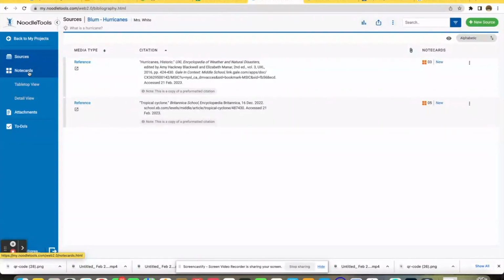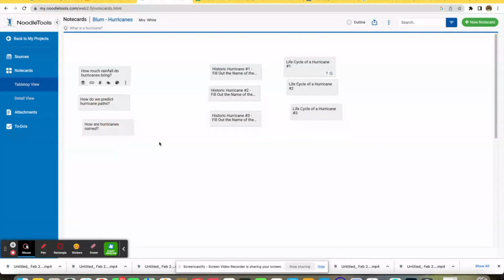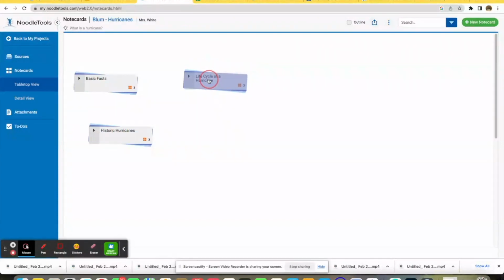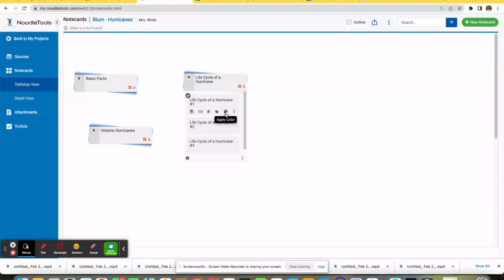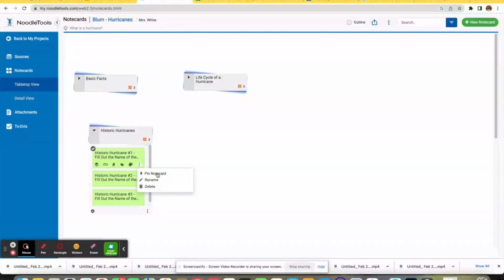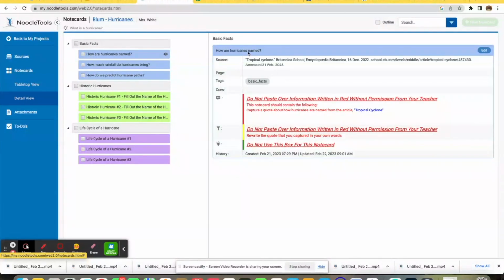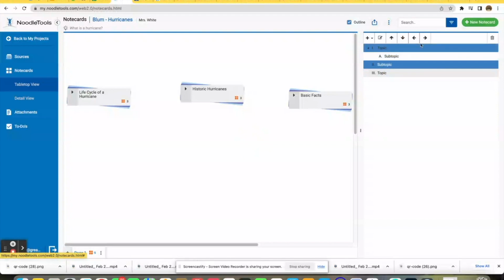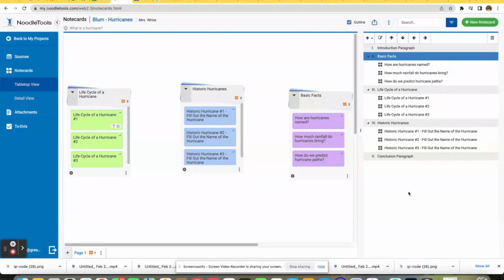Noodletools: Moving Notecards and Outline